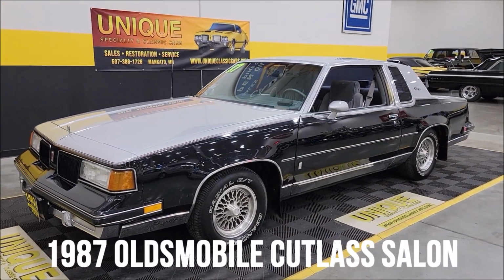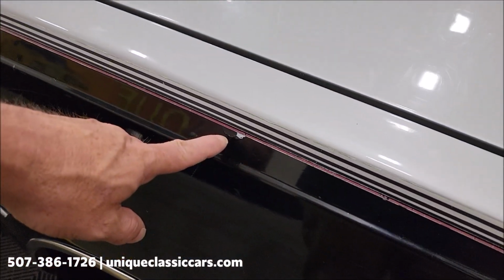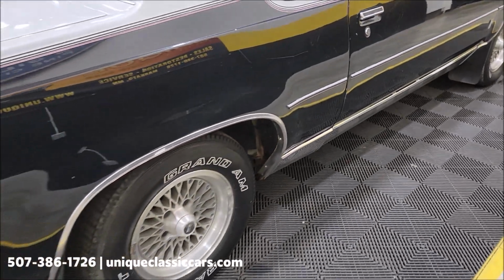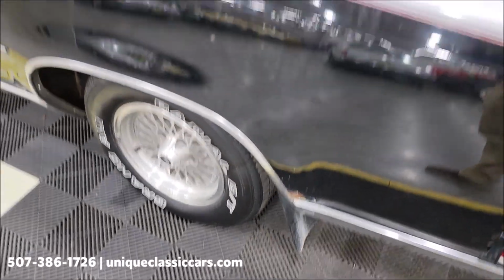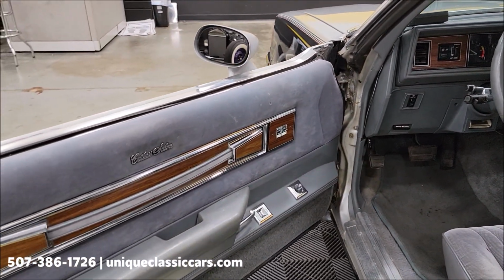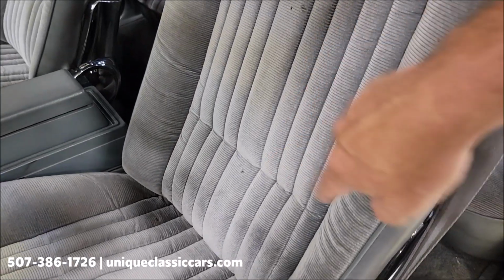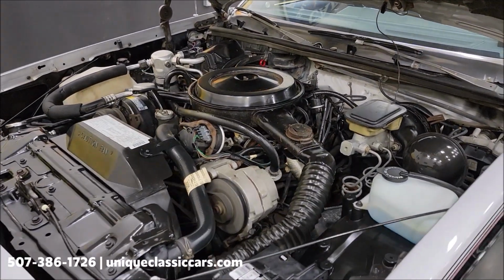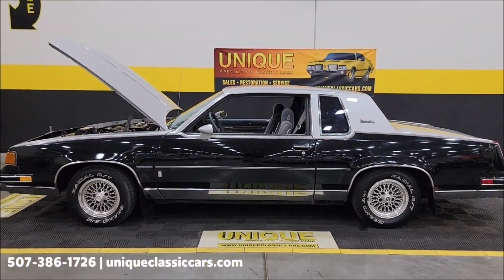1987 Oldsmobile Cutlass Salon | For Sale $10,900